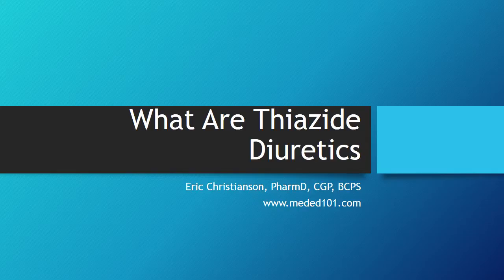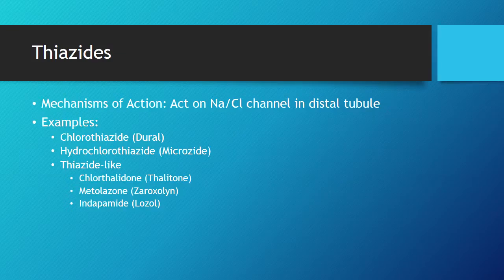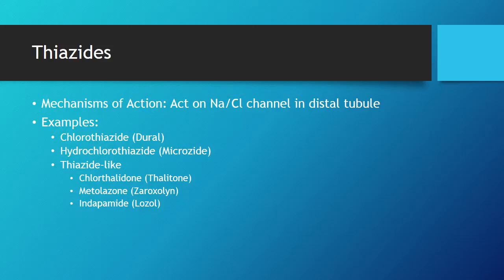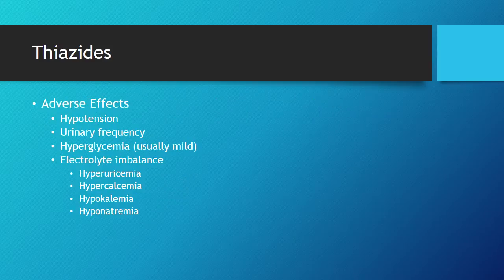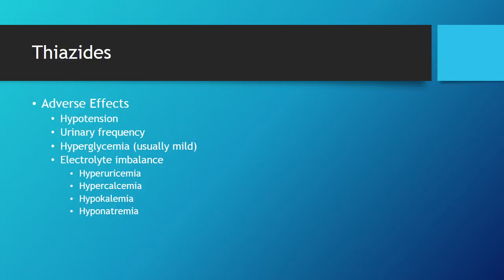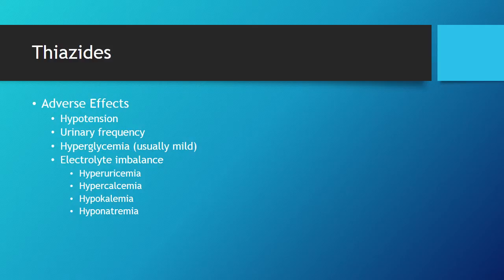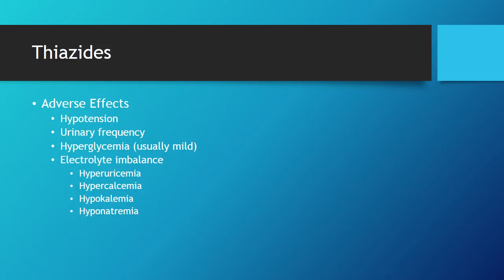Thiazide Diuretics - Medication Education for Healthcare Professionals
Medication Education on Thiazide Diuretics - What should we watch for clinically?